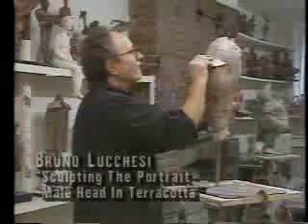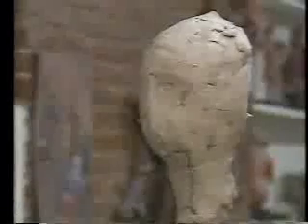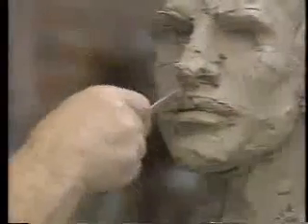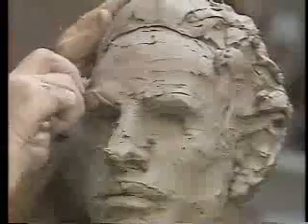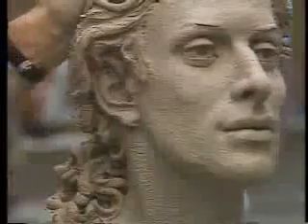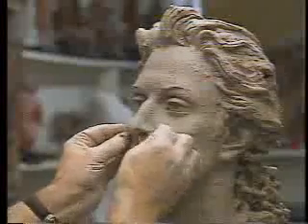Bruno Lucchesi - Sculpting in Terracotta: Sculpting the Portrait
Bruno Lucchesi - Sculpting in Terracotta: Sculpting the Portrait (105 minutes, Terracotta) DVD